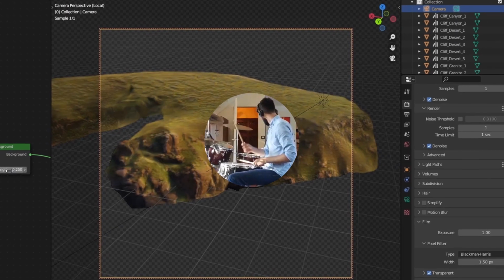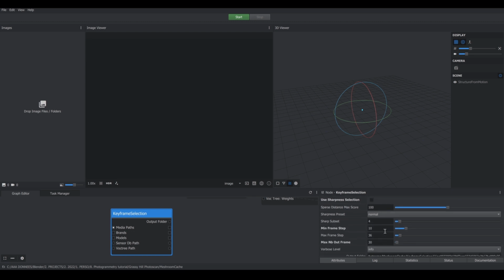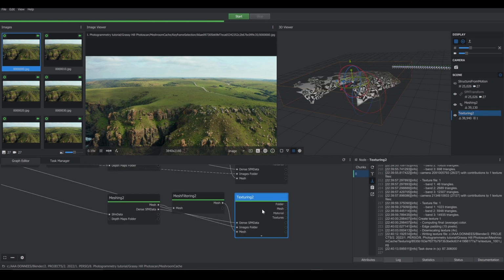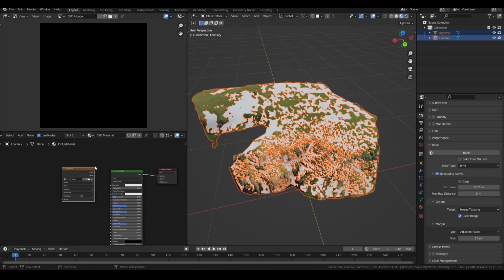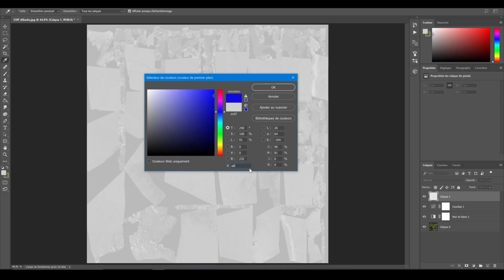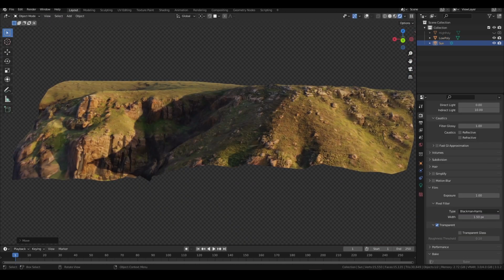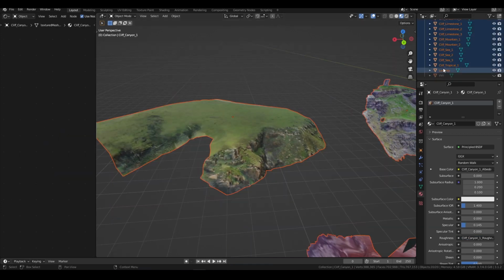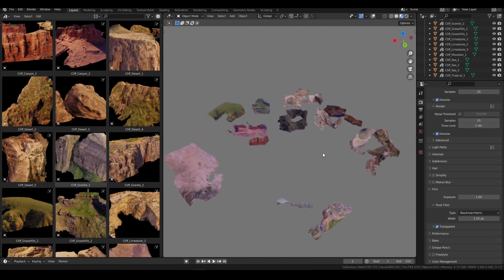Photogrammetry Blender Workflow With Stock Footage?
In this tutorial, we explore photogrammetry workflows for Blender, using Meshroom and free video stock footage! These techniques will help you both master the general pipeline, and understand the additional steps we can take to optimize our assets: clean-up, retopology, de-lighting/removing the baked shadows from the footage, and using the Blender asset browser.

These processes can be easily adapted to churn large quantities of assets quickly, or spend more time on higher-quality meshes.

I'm open to your suggestions for future videos, breakdowns, types of environments, or in-depth videos on specific tricks you want to understand better.

CHAPTERS:
0:00 Intro
0:35 Basic Workflow: selecting an asset
1:28 Basic Workflow: Meshroom
5:05 Addition #1: Create a low-poly asset
7:22 Addition #2: Create additional texture maps
9:27 Addition #3: Removing shadows from textures
9:52 Delighting methods 1-5
13:11 Addition #4: Asset browser
14:14 Next steps?
15:39 Outro